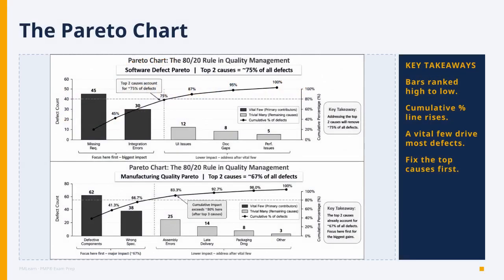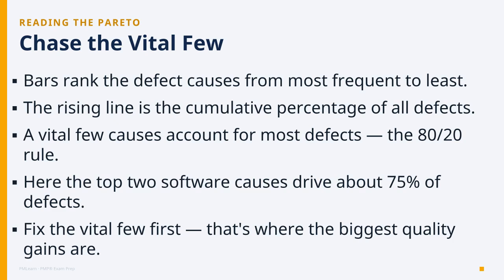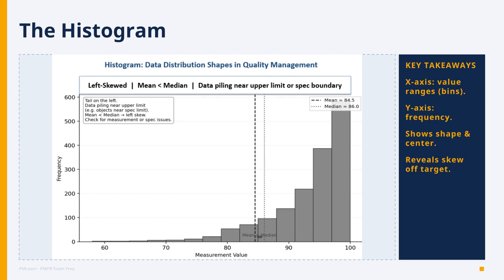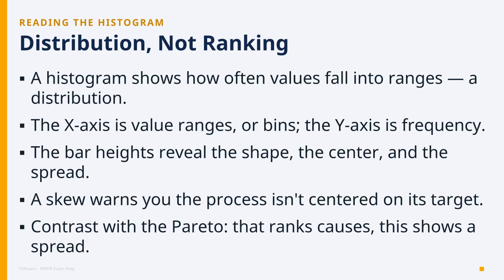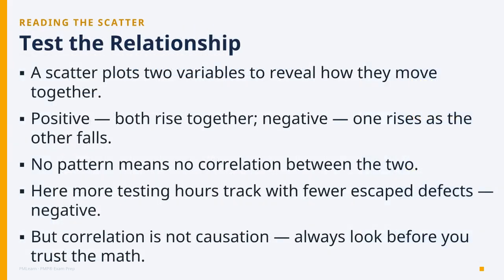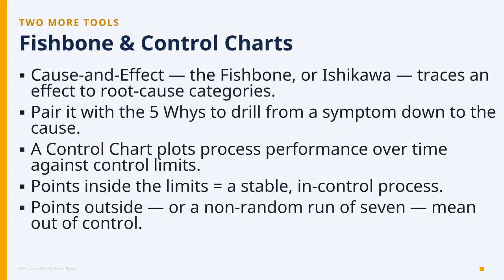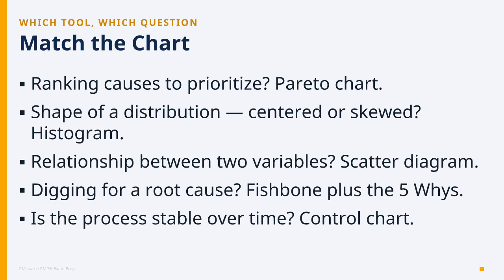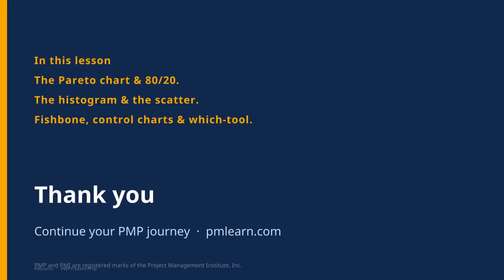Histograms Explained — PMP Exam Quality Tools (PMBOK 8)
What a histogram actually shows, how it differs from a Pareto chart, and the way quality-tool questions are worded on the PMP exam.

FREE PMP EXAM SIMULATOR — real exam-style questions, instant results, no signup

PMP Exam Prep — Ultimate Study & Practice Resource
PMP Practice Exams — 6 full tests + 3 online simulators
CAPM Exam Prep — All-in-One Study Guide

FULL PMP COURSE — 42 contact hours, 450+ lessons, 3 exam simulators

Khaled G. Zabalawi, PMP — teaching project management since 1994.
Author of the CAPM and PMP study guides and simulators.